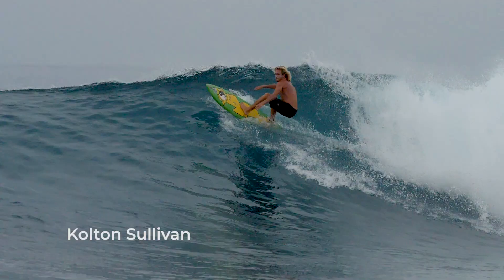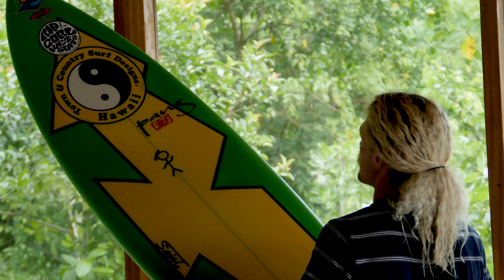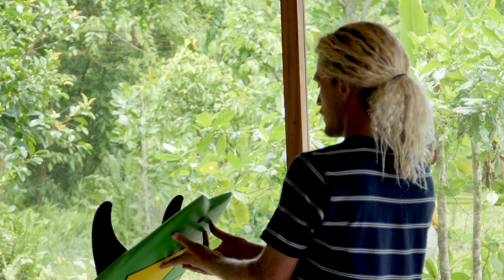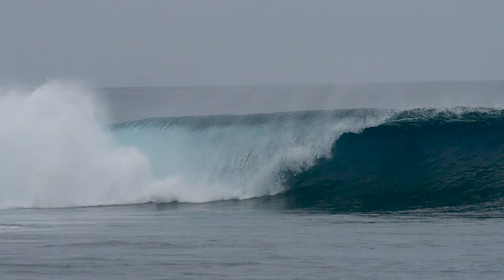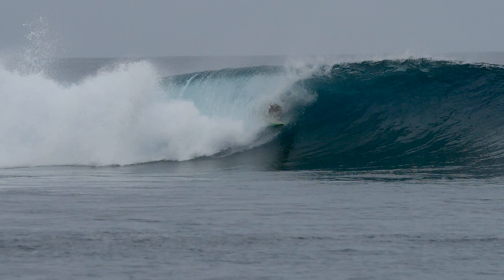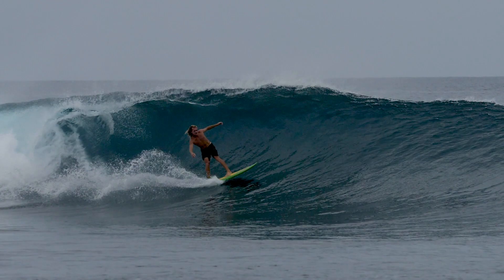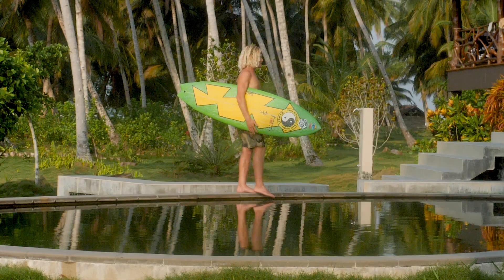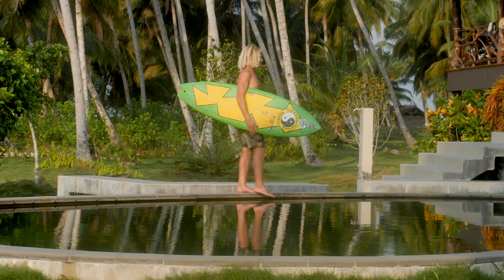Kolton Sullivan speeding through the Mentawais on the Town and Country Surfboard Saint model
The Tracks 2019 Ride Guide Mentawais presented by AirAsia: Our tropical test-pilots Tyler Warren, Robbie Rickard, Kolton Sullivan and Todd Rosewall, carved, slashed and trimmed their way across a plethora of set-ups, riding surfboards crafted by 20 of Australia’s best shapers. Each evening, the crew would summarise their findings while re-hydrating on the splendid drinking deck that overlooks the water at John’s Place. Thanks to our experienced guide, Cahn, we scored different waves every day, subjecting the shapes to a range of different situations. By the end of the trip, the boards were like new best friends and John’s Place had become a Nirvana we never wanted to leave.

The reviews are intended to point you in the right direction when it comes to making your next investment in foam and fibreglass. It really was a brilliant assembly of boards and we’re fairly certain there is something in there for you.  Thanks to AirAsia for transporting our team and craft safely to the Mentawai Islands. Huge thanks to Lachlan “Peanut” McKinnon for filming and editing the clips.  Photos by the legendary Simon Williams.